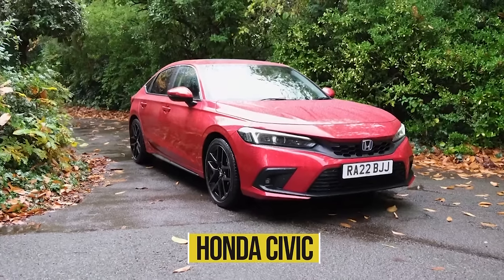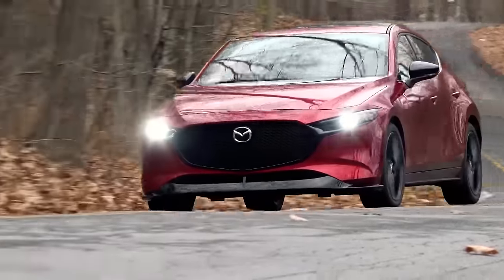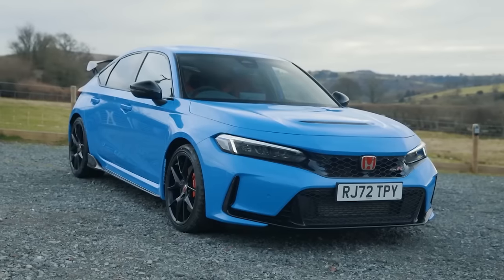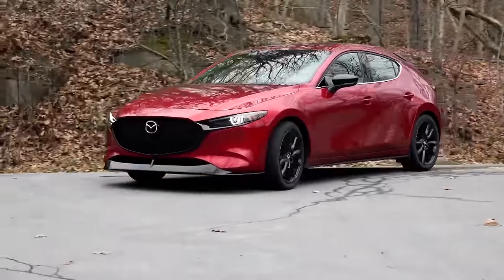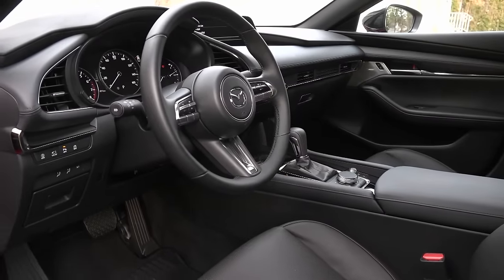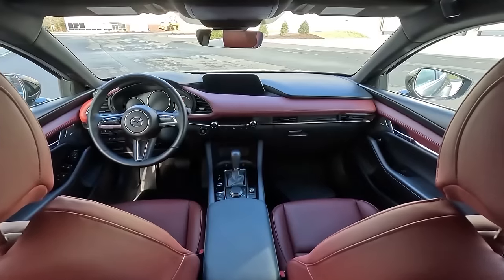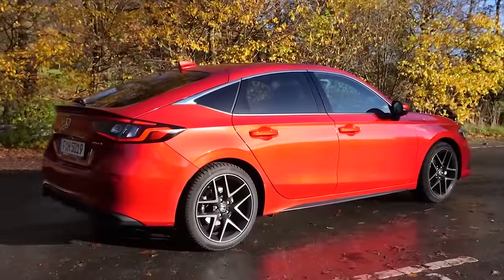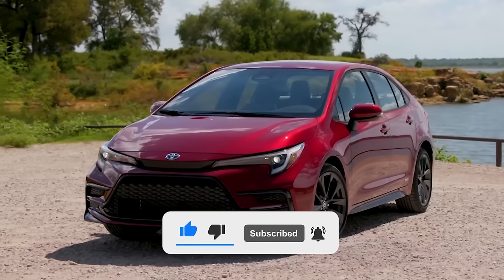The 2023 Mazda 3 Vs Honda Civic!! It's An Obvious Choice...